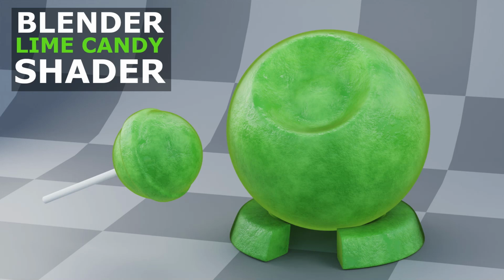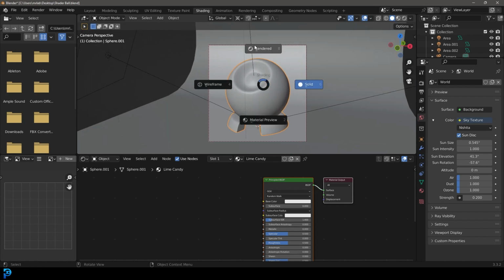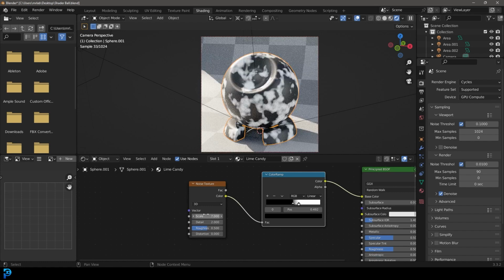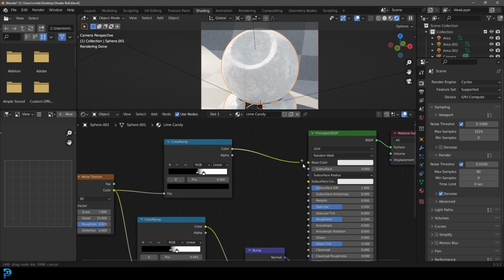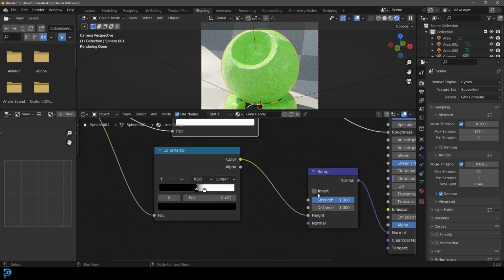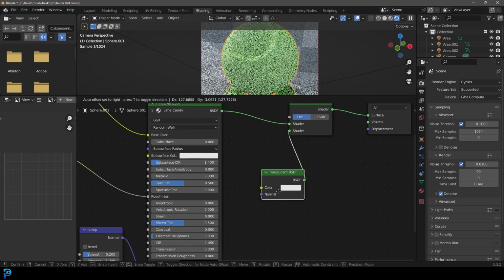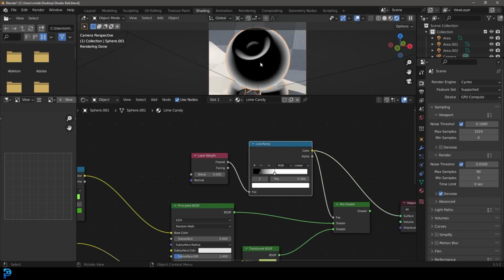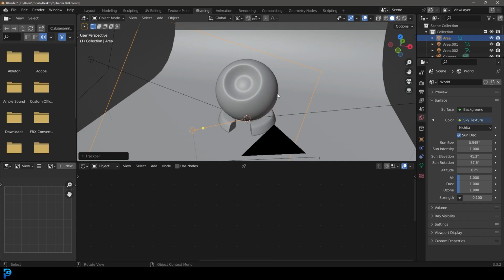Easy Lime Candy Shader In Blender | Tutorial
How to make a simple procedural lime candy material in Blender